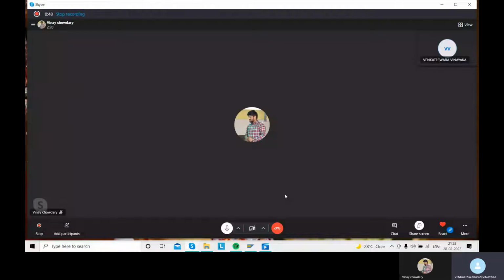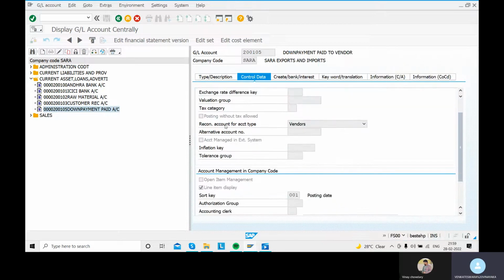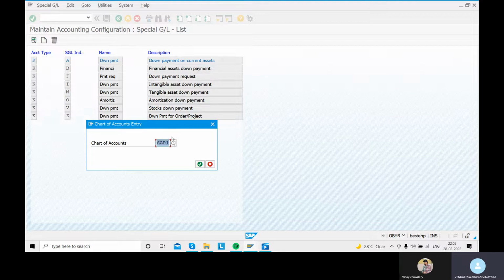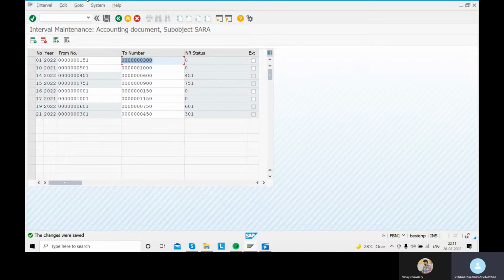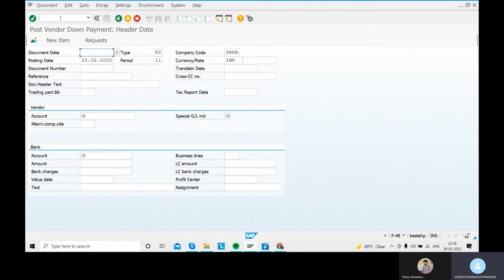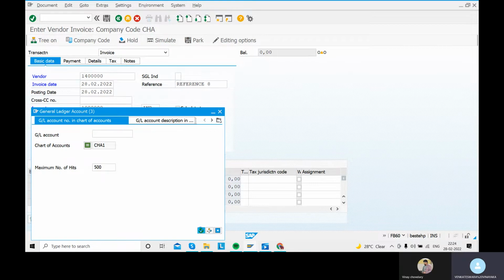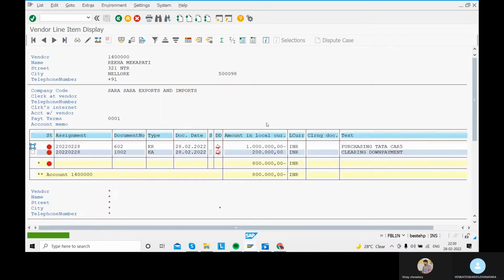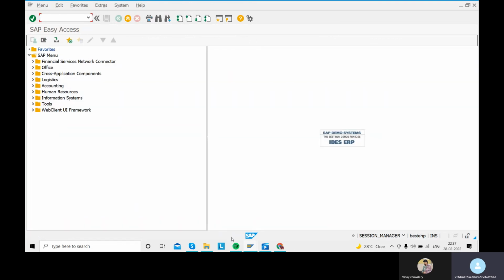DOWNPAYMENT CONFIGURATION FOR VENDOR LIVE CLASS - LEARN SAP FICO WITH ONLINE TRAINING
Best Regards,
 Vinay,
 Qualification-Bachelor of business administration(osmania university),MBA
 Finance(osmania university).